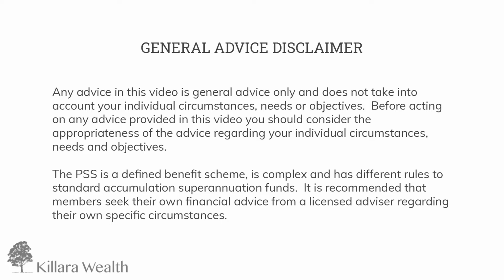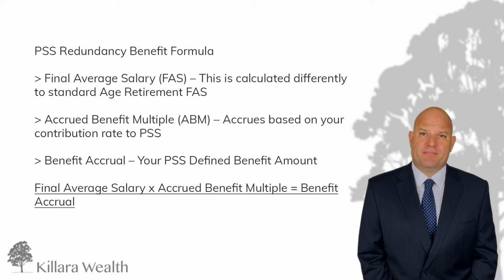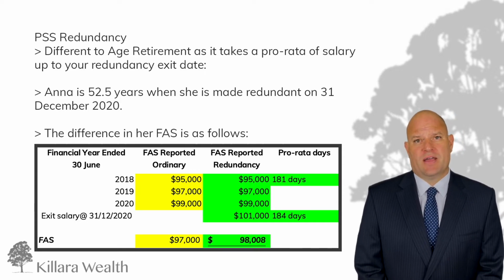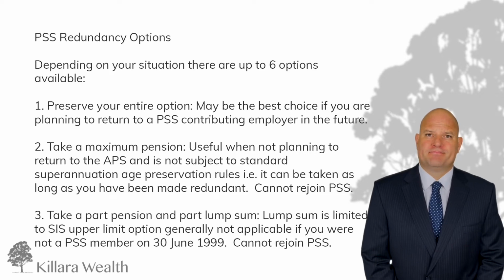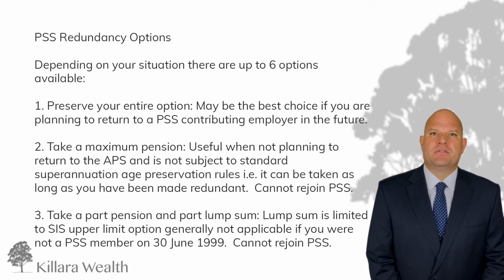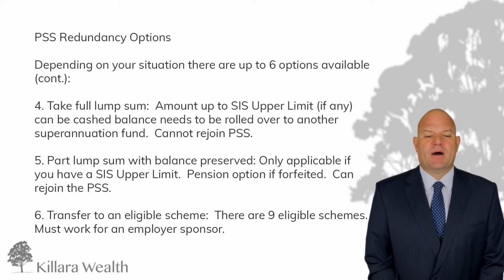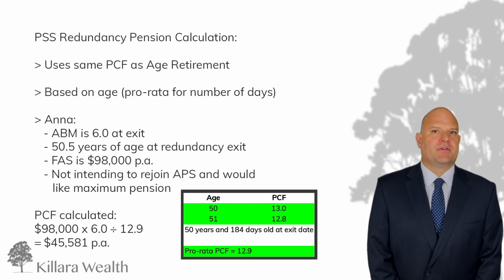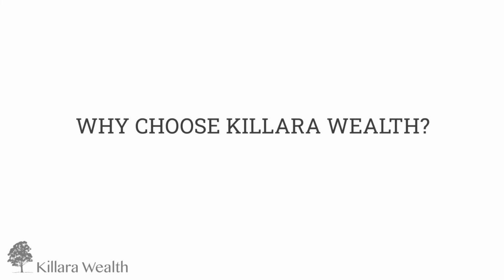PSS Redundancy - Your Options and Pension Calculation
In this video:

* PSS Redundancy Benefit Formula
* Final Average Salary (FAS)
* Redundancy Options
* Redundancy Pension Calculation

* Final Average Salary (FAS) – This is calculated differently to standard Age Retirement FAS
* Accrued Benefit Multiple (ABM) – Accrues based on your contribution rate to PSS
* Benefit Accrual – Your PSS Defined Benefit Amount

**Final Average Salary x Accrued Benefit Multiple = Benefit Accrual**

PSS Redundancy Options
Depending on your situation there are up to 6 options available:
1. Preserve your entire option: May be the best choice if you are planning to return to a PSS contributing employer in the future.
2. Take a maximum pension: Useful when not planning to return to the APS and is not subject to standard superannuation age preservation rules i.e. it can be taken as long as you have been made redundant.  Cannot rejoin PSS.
3. Take a part pension and part lump sum: Lump sum is limited to SIS upper limit option generally not applicable if you were not a PSS member on 30 June 1999.  Cannot rejoin PSS.
4. Take full lump sum:  Amount up to SIS Upper Limit (if any) can be cashed balance needs to be rolled over to another superannuation fund.  Cannot rejoin PSS.
5. Part lump sum with balance preserved: Only applicable if you have a SIS Upper Limit.  Pension option if forfeited.  Can rejoin the PSS.
6. Transfer to an eligible scheme:  There are 9 eligible schemes.

Any advice in this video is general advice only and does not take into account your individual circumstances, needs or objectives.  Before acting on any advice provided in this video you should consider the appropriateness of the advice regarding your individual circumstances, needs and objectives.

The CSS is a defined benefit scheme, is complex and has different rules to standard accumulation superannuation funds.  It is recommended that members seek their own financial advice from a licensed adviser regarding their own specific circumstances.